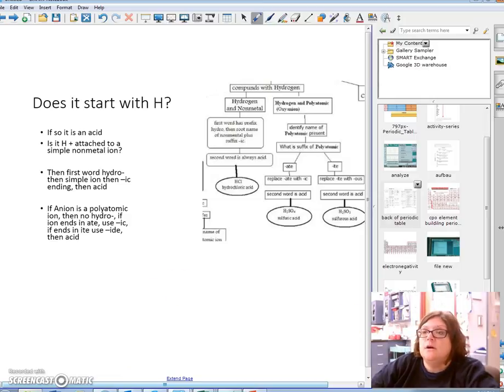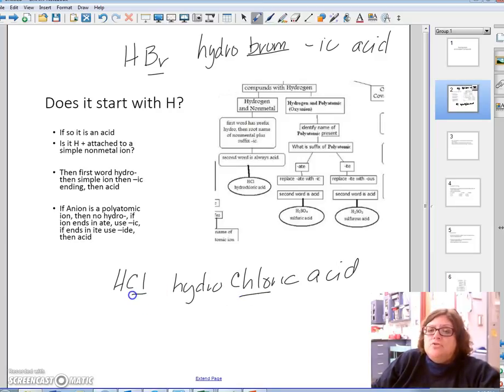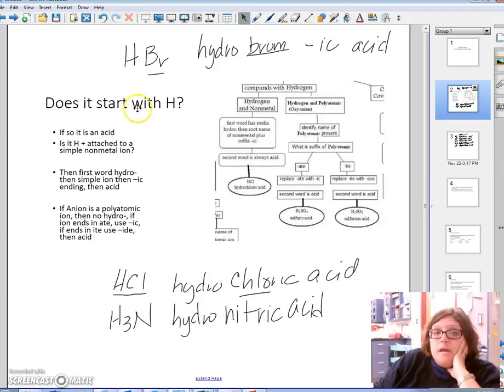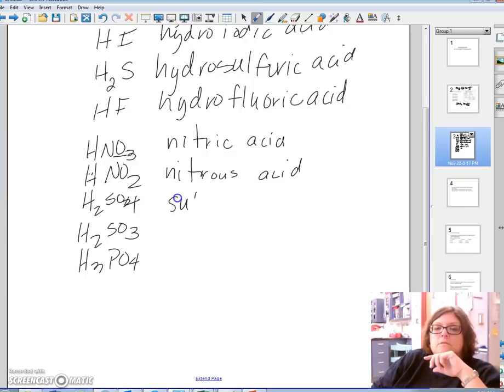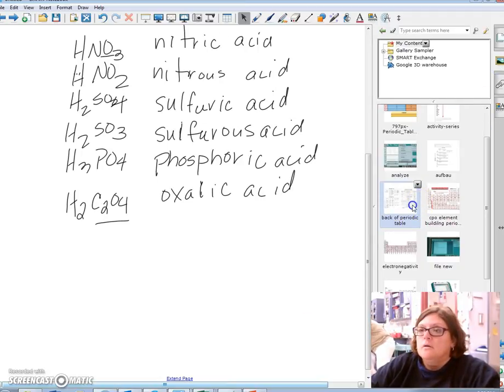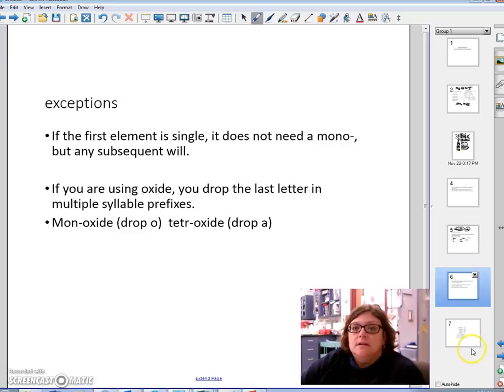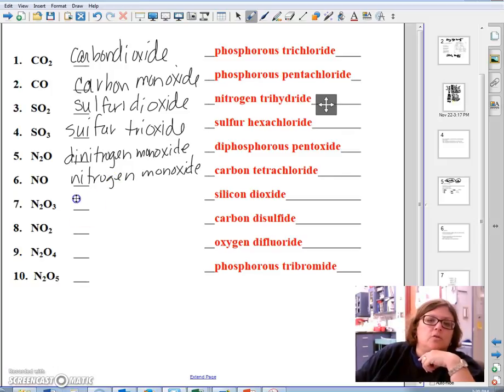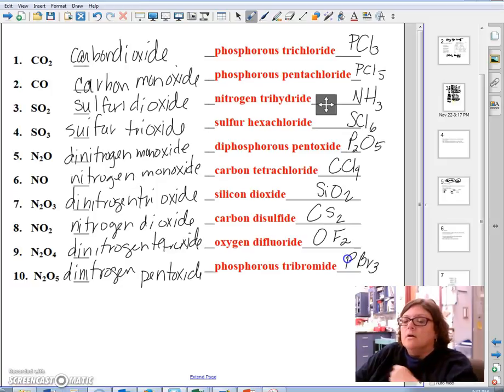naming acids and covalent compounds